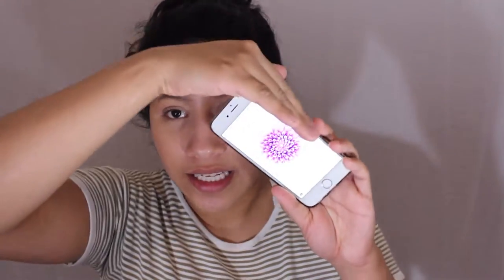FIRST IMP. UPDATE : WET N WILD | COVERGIRL OUTLAST CONCEALER | ECOTOOLS SPONGES | LESLIE VASQUEZ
LINKS